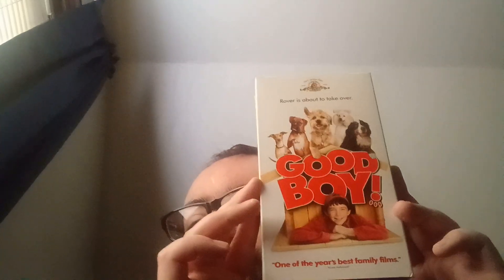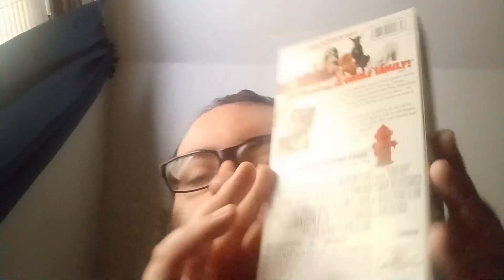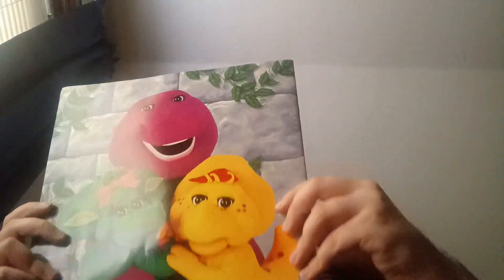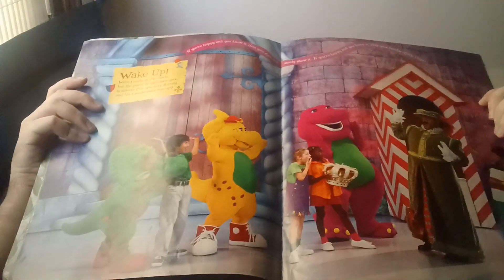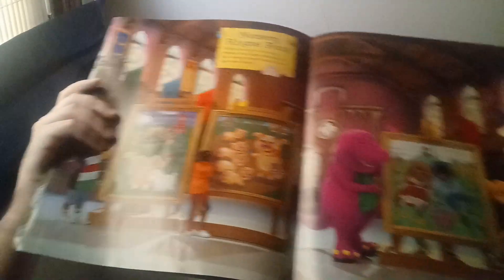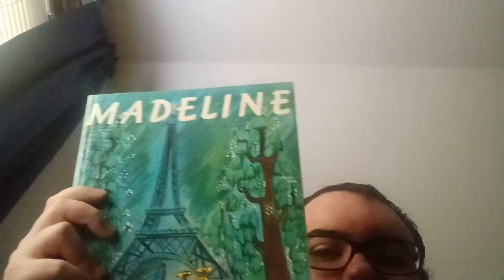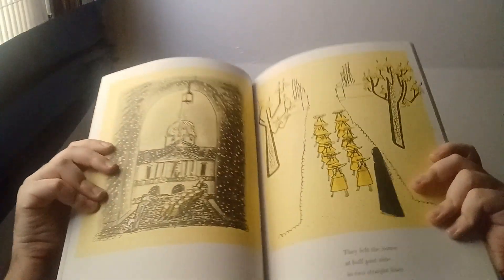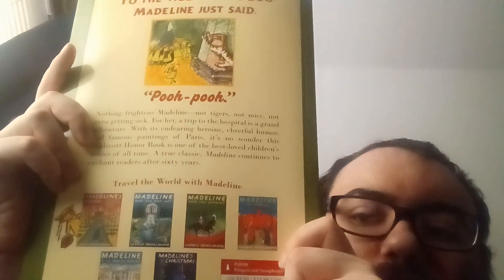Books And Movies So High(VHS/Book Update)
I've got royalty fever. And that can go either way.